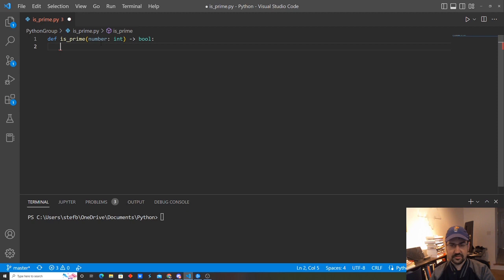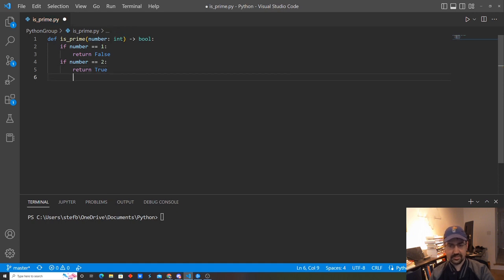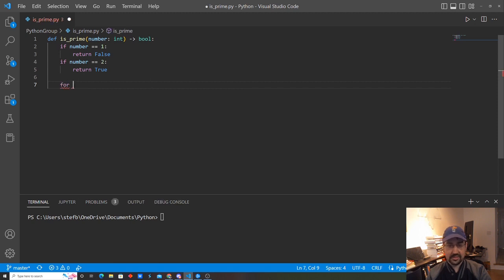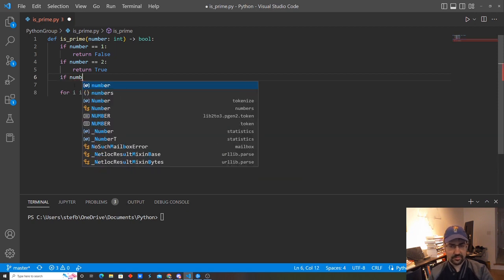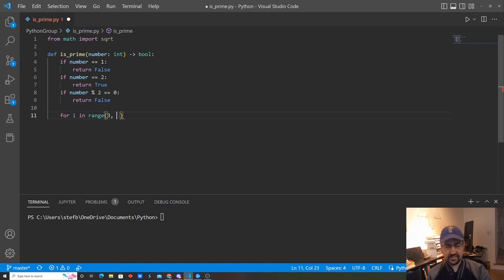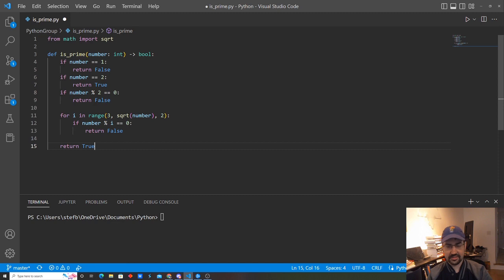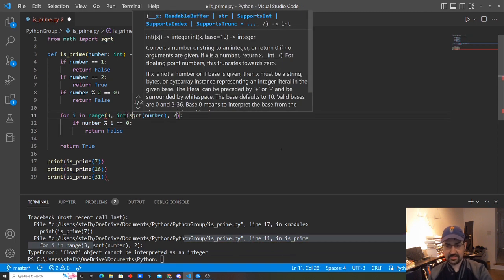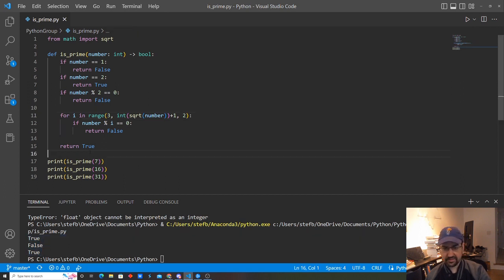Checking if a Number is Prime in Python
First part of a video series for finding perfect numbers by first learning to check if a number is prime